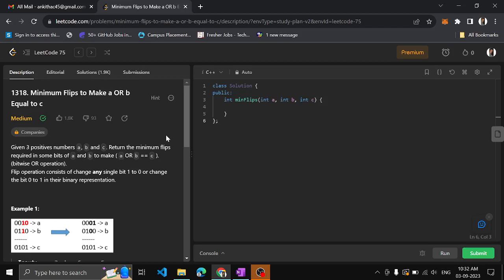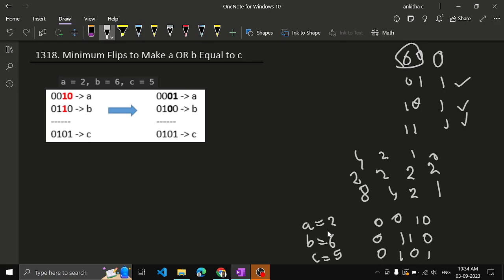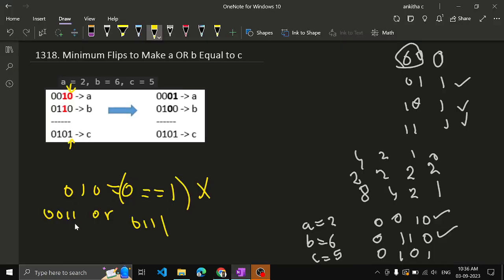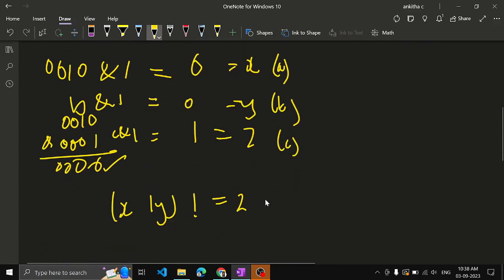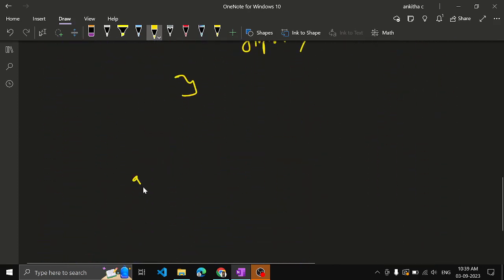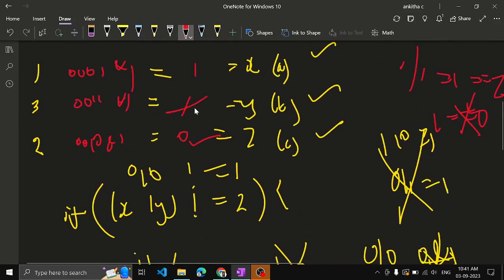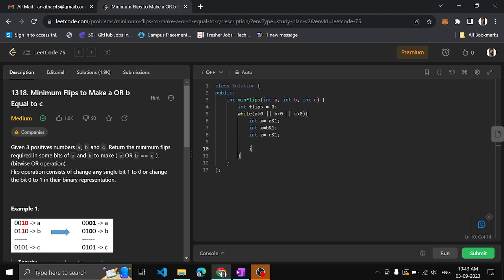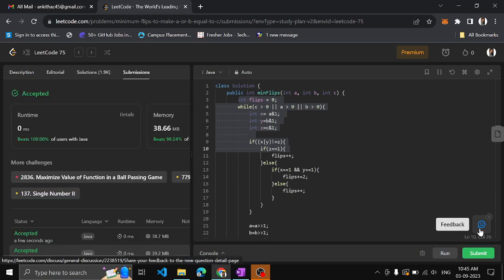LeetCode 1318 : Minimum Flips to Make a OR b Equal to c || MEDIUM ||JAVA || Detailed Solution